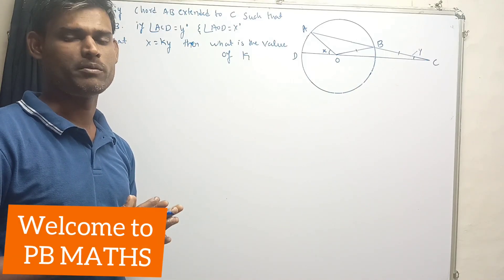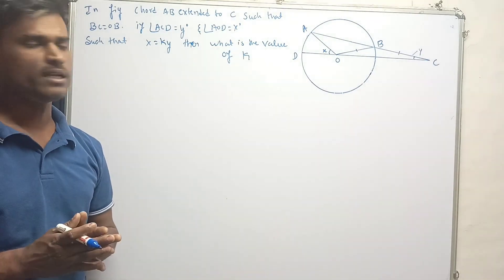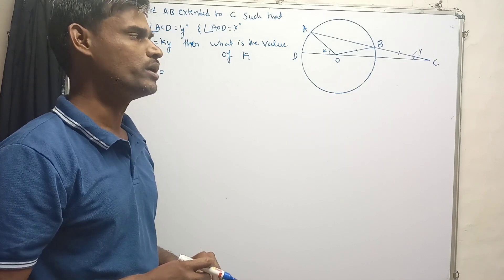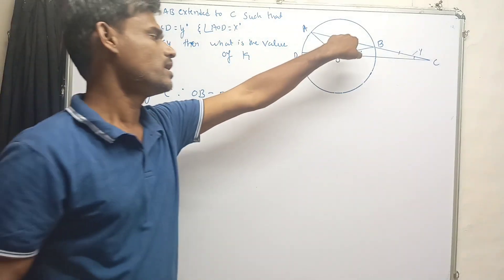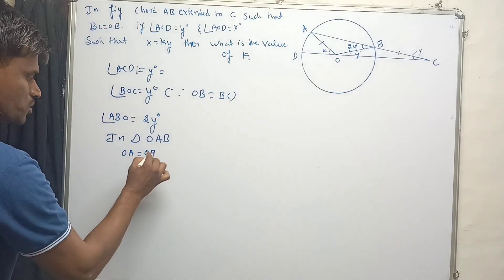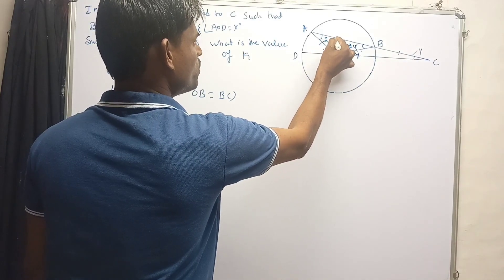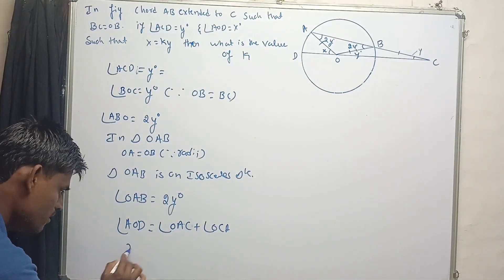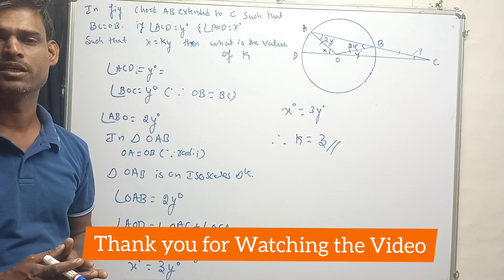|43|What is the value of k if x=ky in the Circle?|